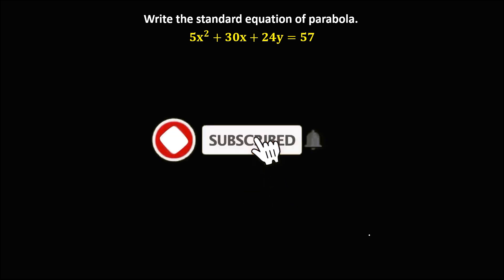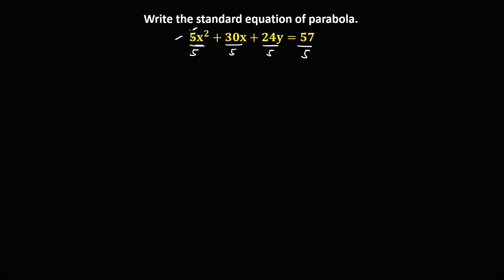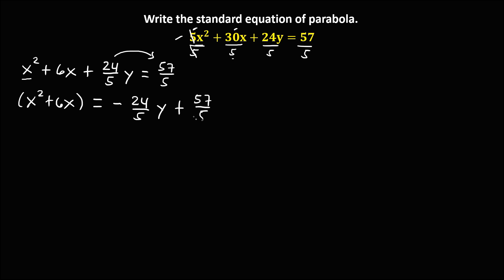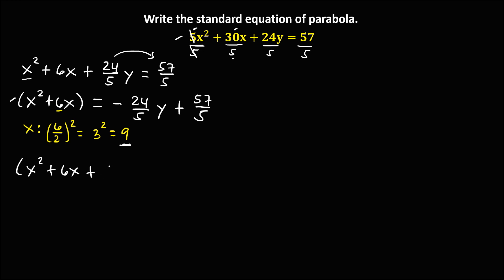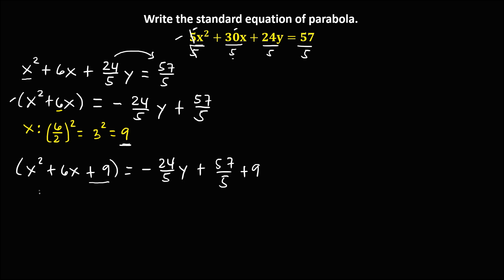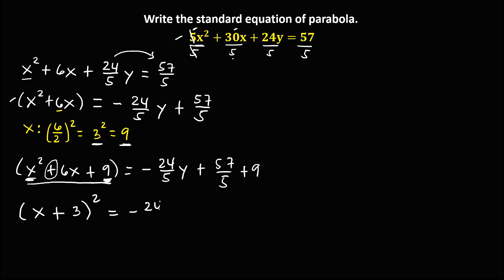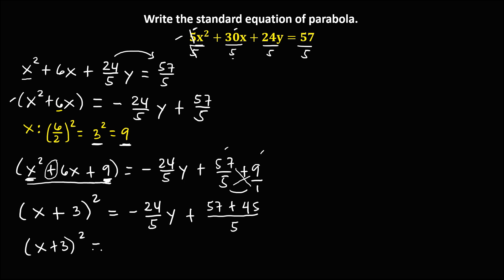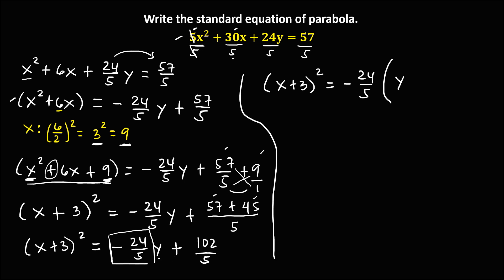WRITING STANDARD EQUATION OF PARABOLA || CONIC SECTIONS || PRE-CALCULUS